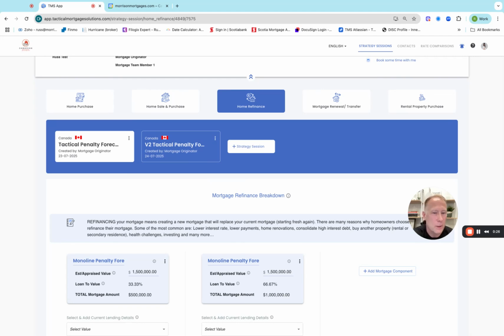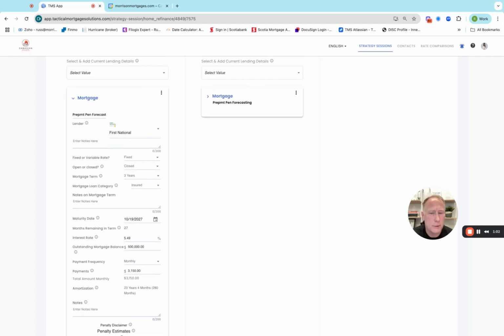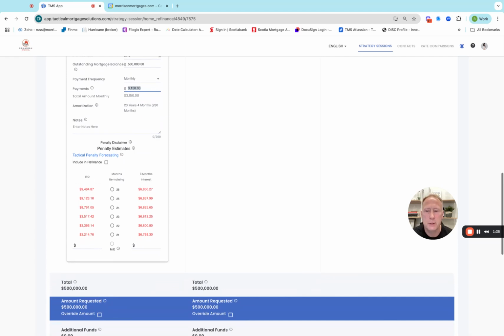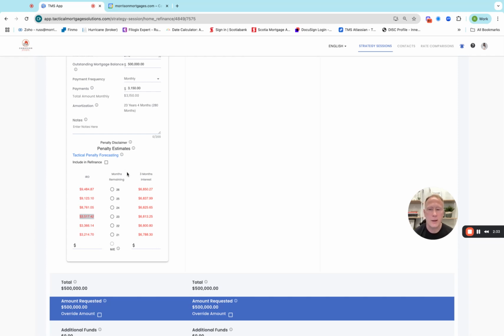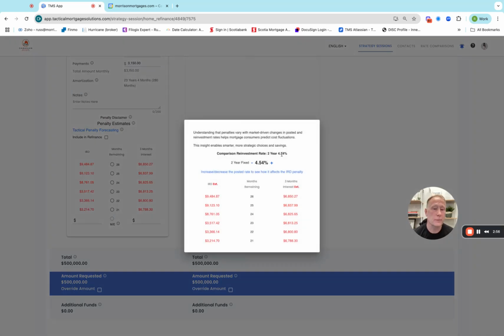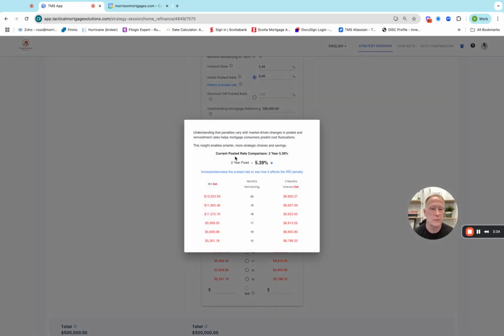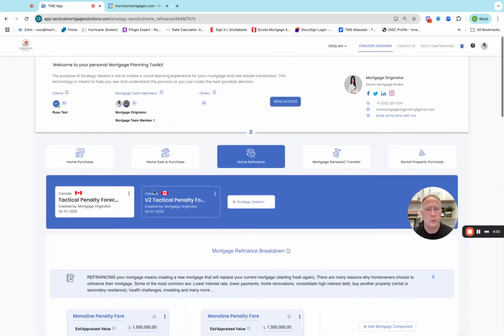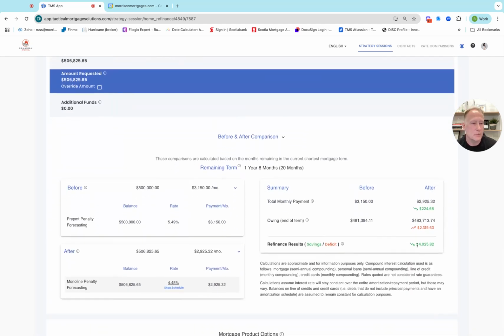New TMS Enhancement: Tactical Penalty Forecasting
As the mortgage broker industry grows more competitive, it's crucial that we move beyond rate-focused conversations and instead emphasize strategic, advice-driven solutions.

Helping clients understand how penalties fluctuate with changes in posted and reinvestment rates empowers them to anticipate potential costs and make more informed decisions.

This level of insight leads to smarter strategies, real savings, and deeper trust. By positioning yourself as a voice of guidance and expertise, you not only increase conversions but also foster long-term loyalty through meaningful, value-added advice!